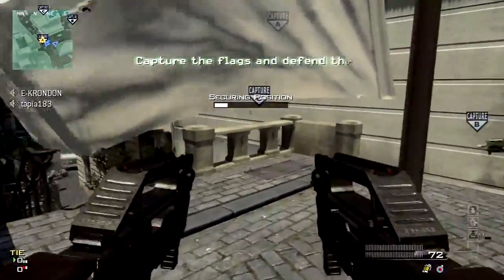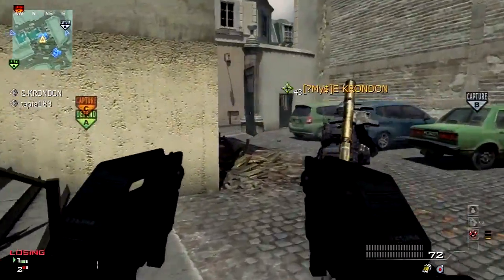Call Of Duty: Modern Warfare 3 - Domination Resistance MOAB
Hey guys it's zam911 here playing domination on the Map Resistance.